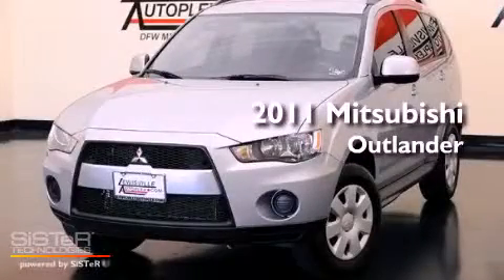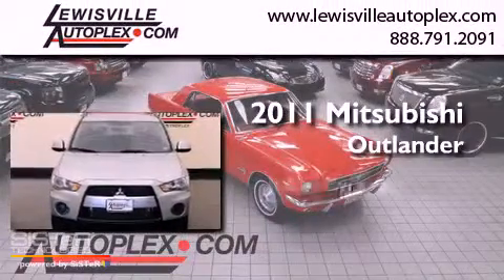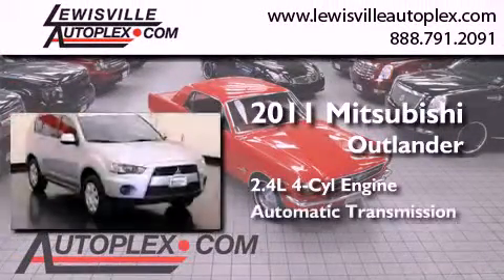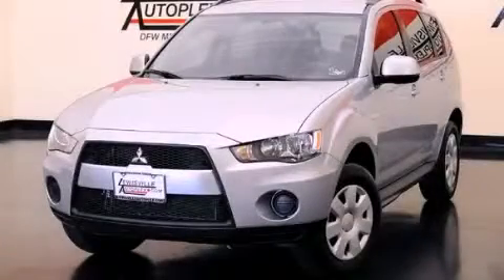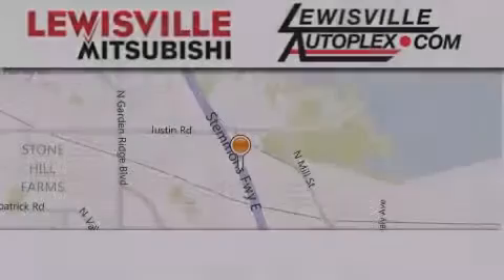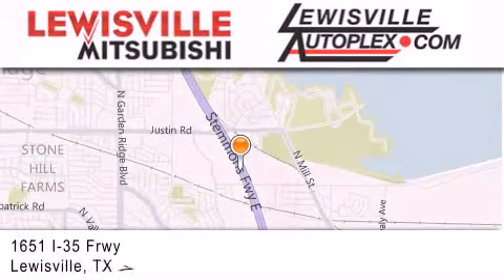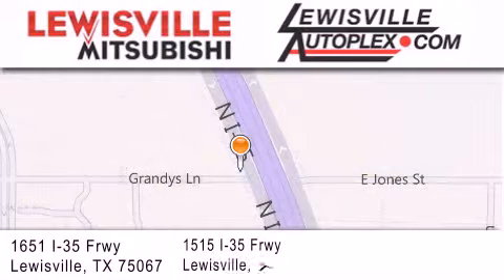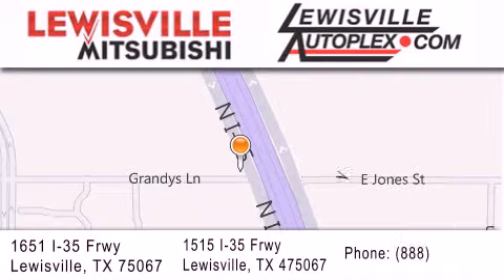Certified 2011 Mitsubishi Outlander Lewisville TX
Year : 2011
 Make : Mitsubishi
 Model : Outlander
 Engine : 2.4L DOHC 16-valve I4 MIVEC engine
 Trans . : Automatic
 Exterior : Silver
 Miles : 10,006
 Interior : Black
 Stock : M33936A

 2011 Mitsubishi Outlander Lewisville TX